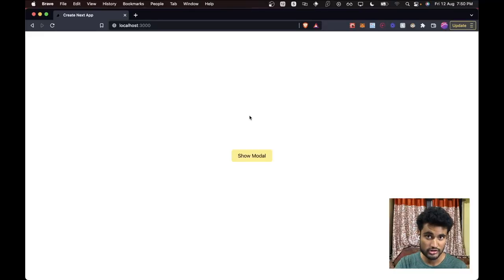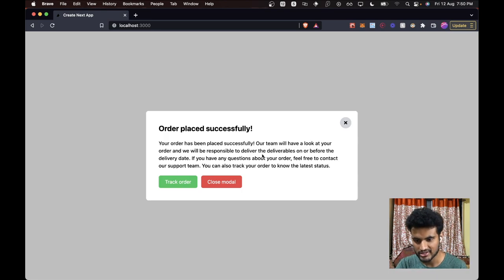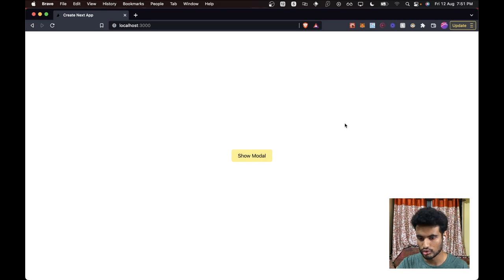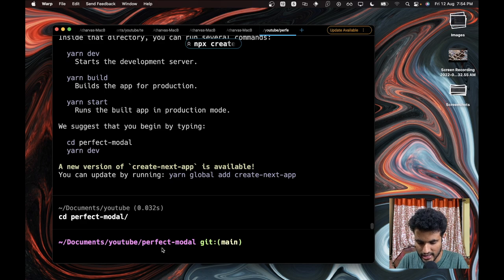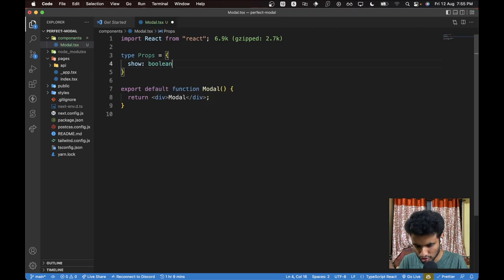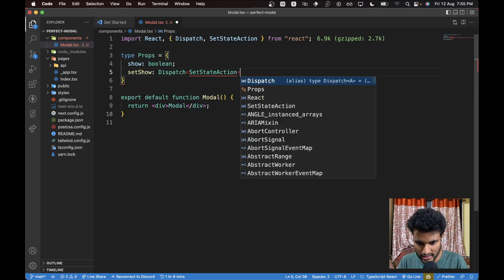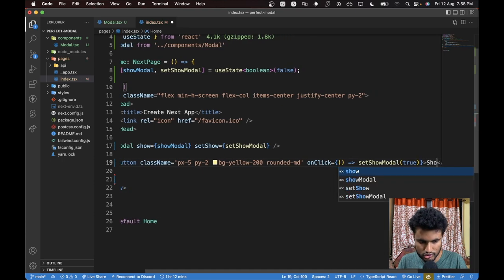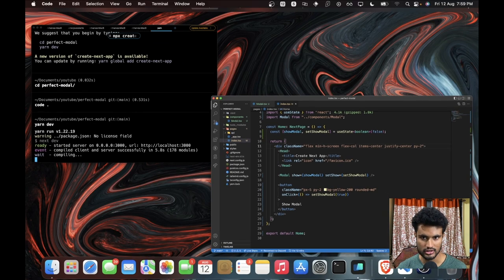Create the PERFECT modal using Tailwind CSS!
Hey guys! This tutorial will show how to create the perfect modal using Tailwind CSS and React.

0:00 - Introduction
0:39 - Demo of the application
1:43 - Creating the Next.js app with Tailwind pre-installed
2:50 - Creating our modal
16:35 - Conclusion